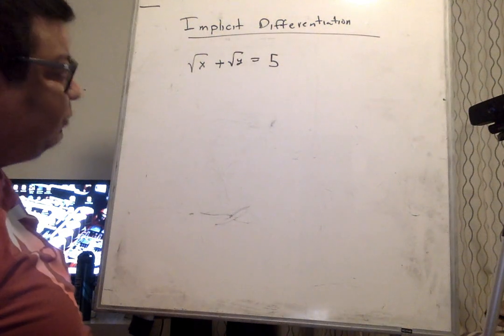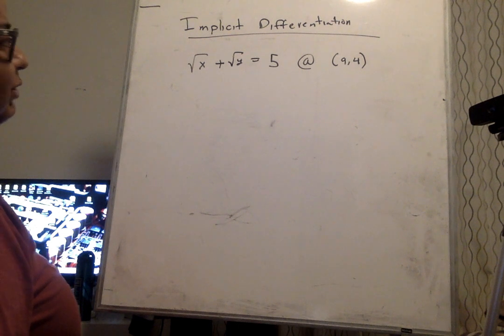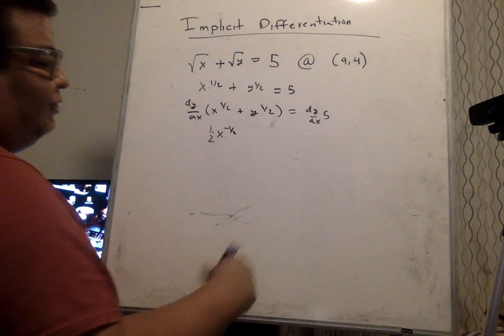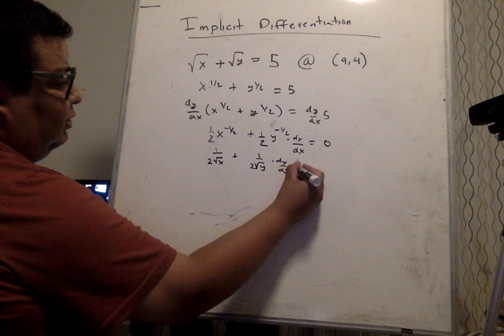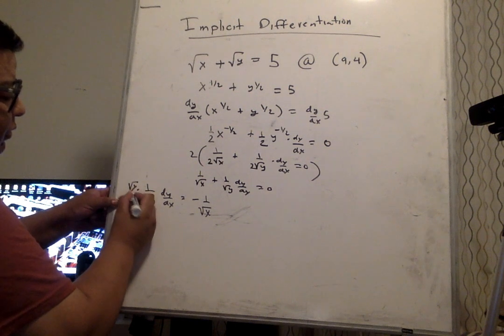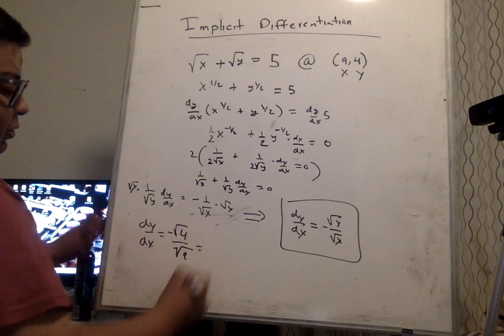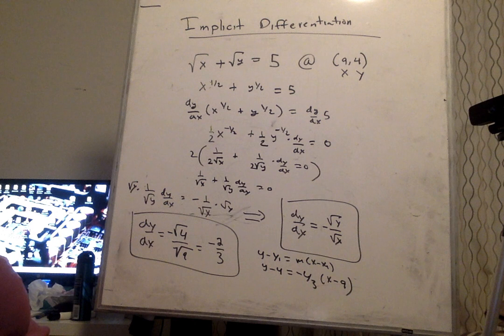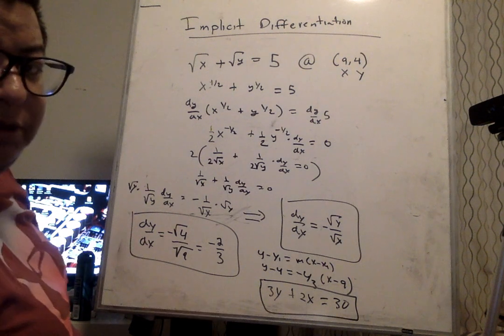CALCULUS - FINDING TANGENT LINE TO GRAPH sqrt(x)+sqrt(y) = 5 @ (9,4) using IMPLICIT DIFFERENTIATION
In this video, I find the TANGENT LINE TO GRAPH sqrt(x)+sqrt(y) = 5 @ (9,4) using IMPLICIT DIFFERENTIATION.